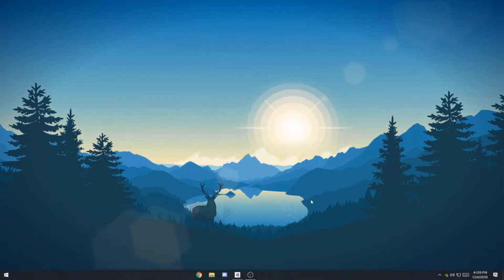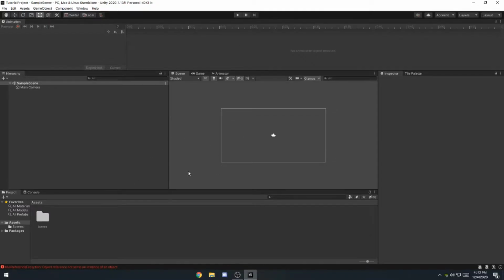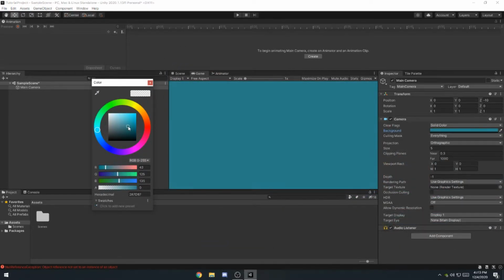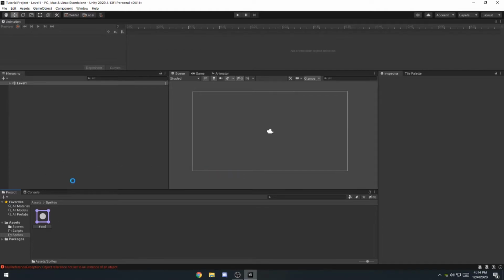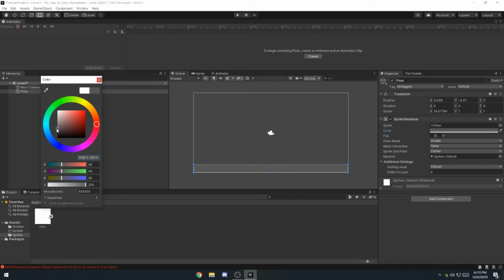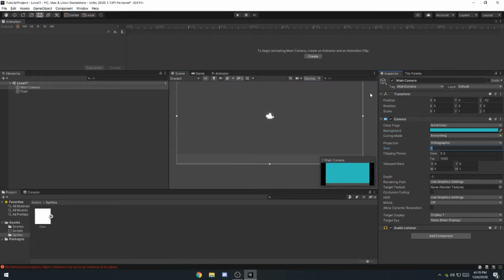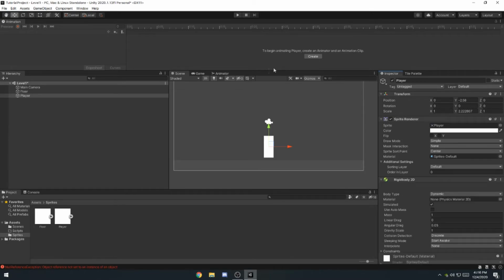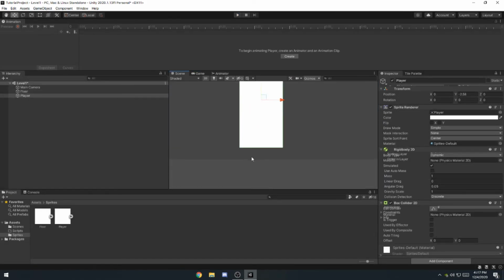How to make a 2D Platformer Controller in Unity - Introduction #1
In this video, I’ll show you how to make your own platformer game. Enjoy!

About my channel:
Hi! I’m Levitate. On my channel, you will find Game Development videos/tutorials, I'm currently making devlogs on my game, and tutorials to help you create your own game.